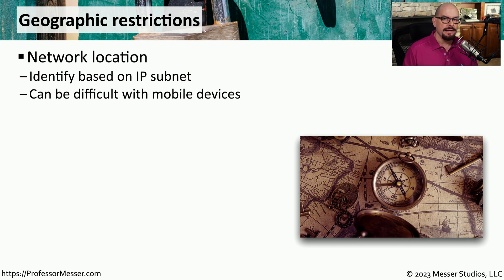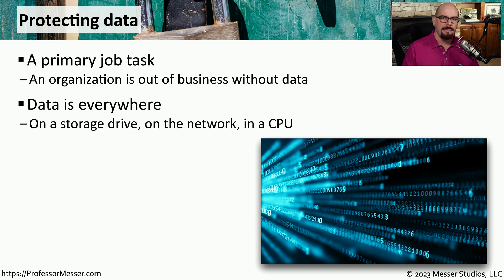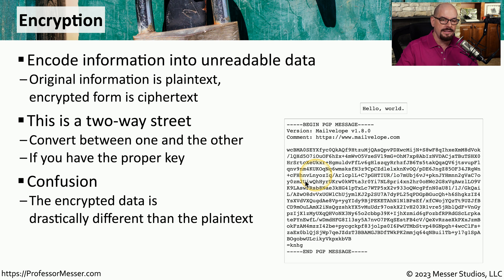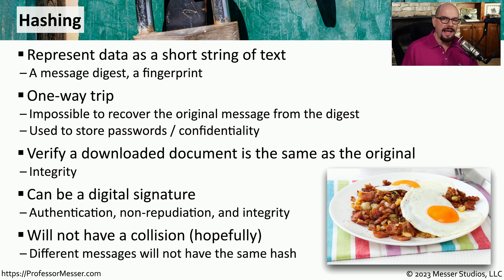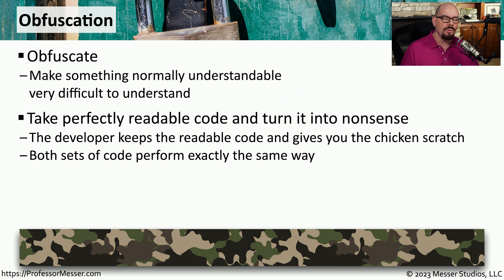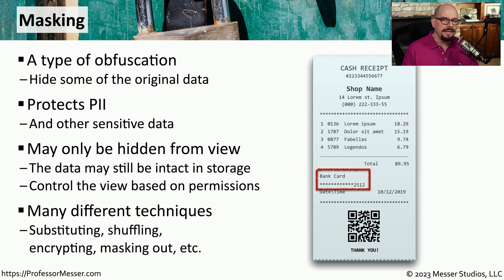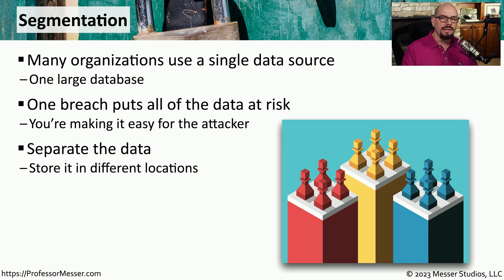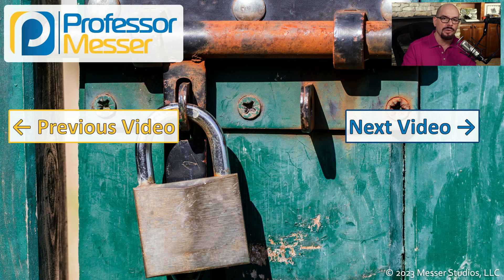Protecting Data - CompTIA Security+ SY0-701 - 3.3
Protecting data can take many different forms. In this video, you'll learn about geographic restrictions, encryption, hashing, obfuscation, tokenization, and more.